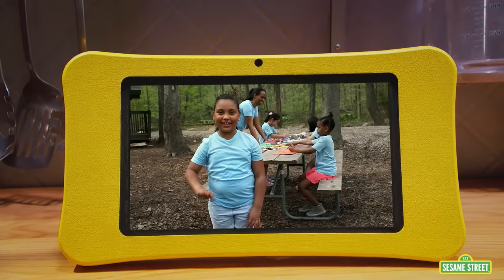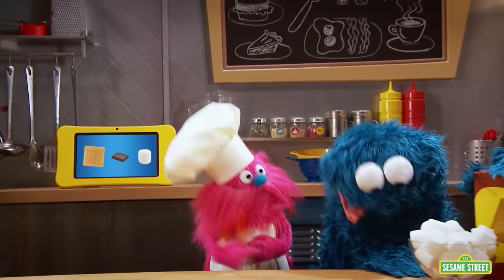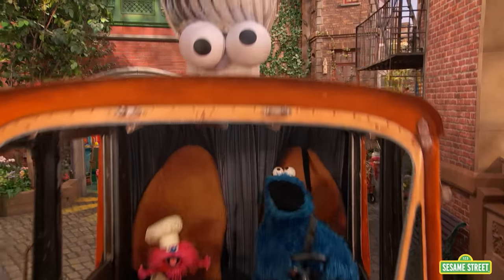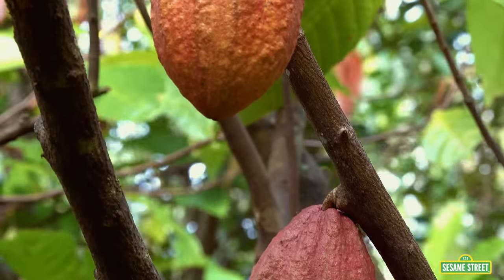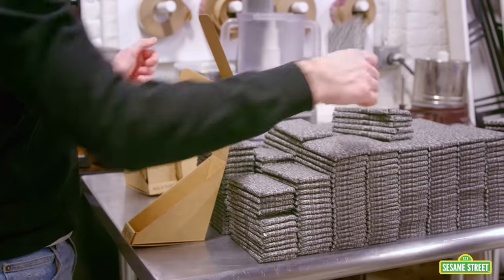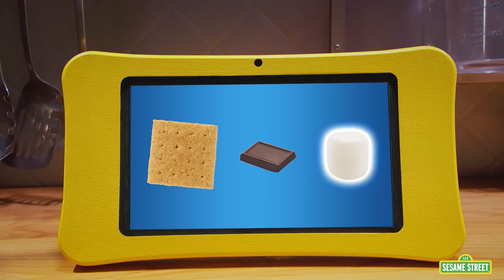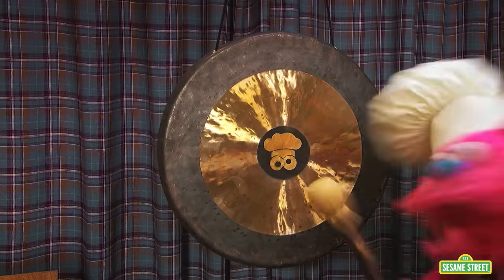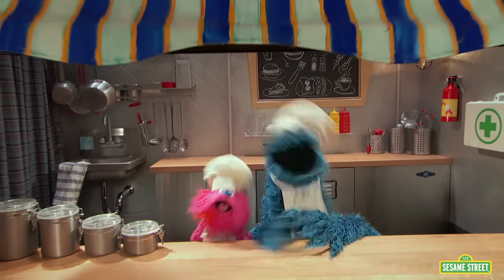Sesame Street: How to Make S'mores! | Cookie Monster's Foodie Truck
Cookie Monster's dreams come true when Chef Gonger takes him to the chocolate factory to get chocolate bars to make s'mores!